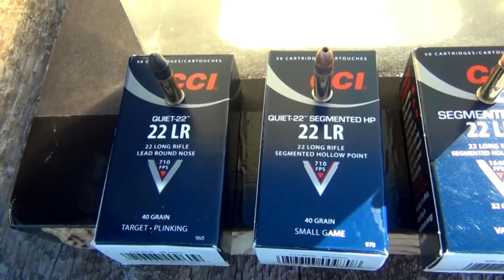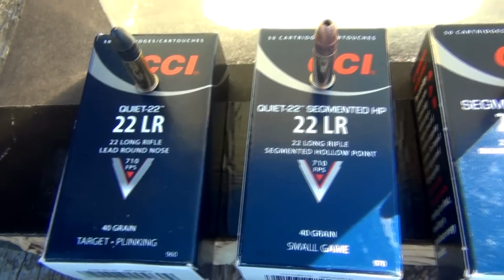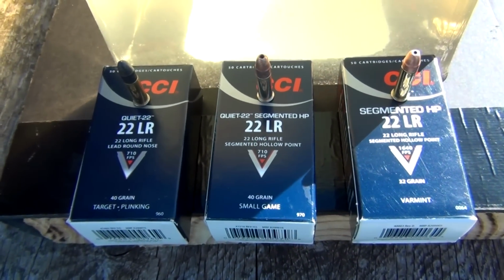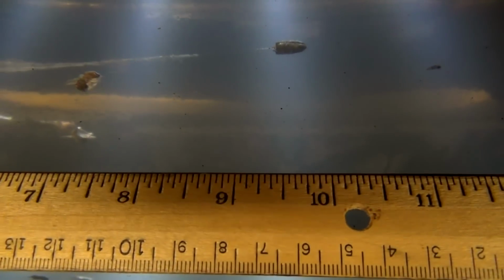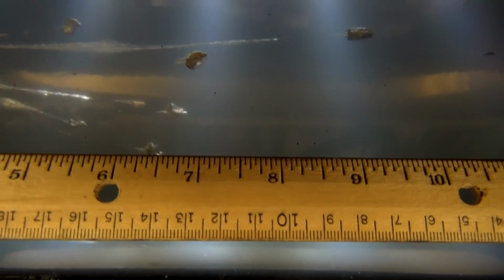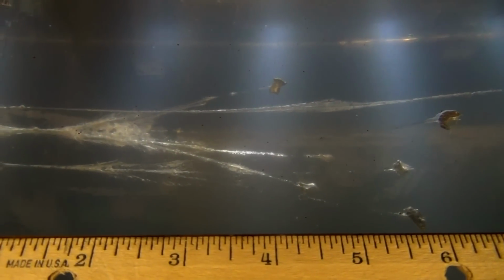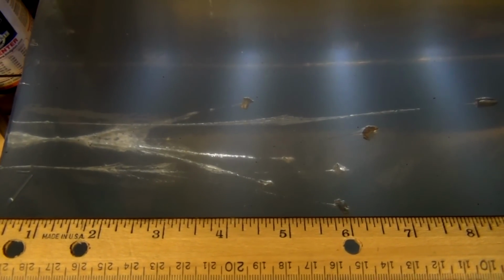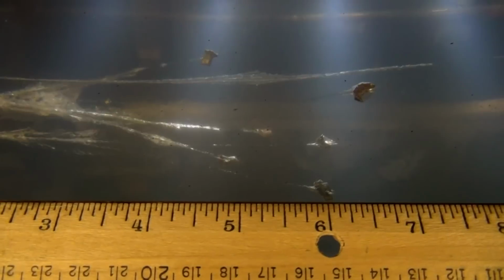Cci Quiet vs Cci Quiet Segmented vs Cci Segmented. Clear Ballistic Gel Block Test